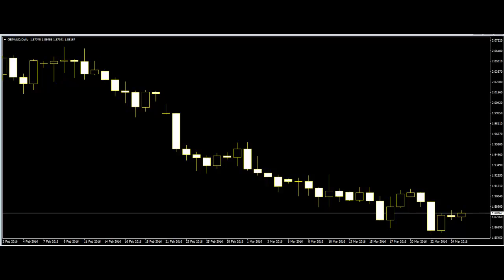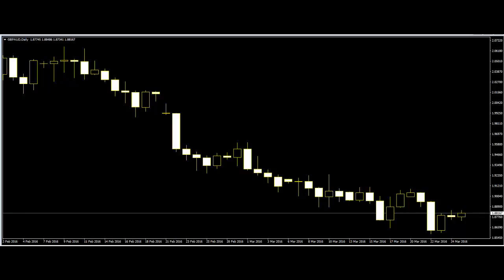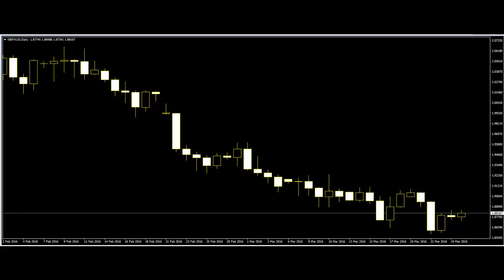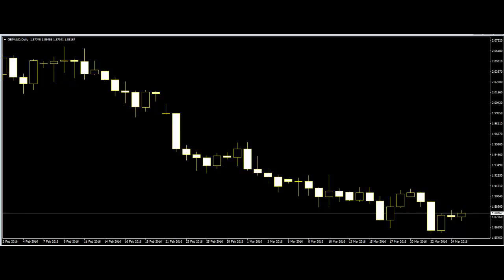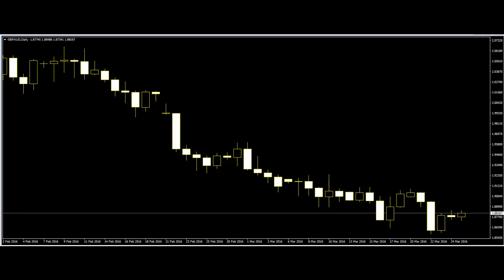The significance of Candlestick Pattern in Investment